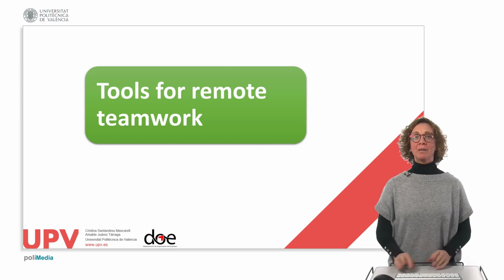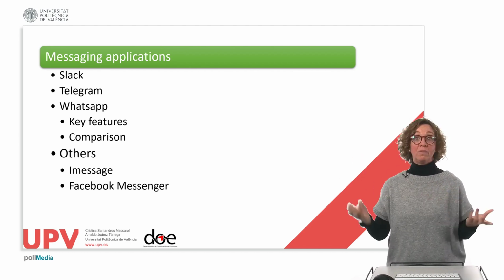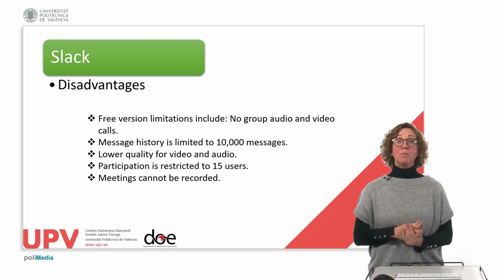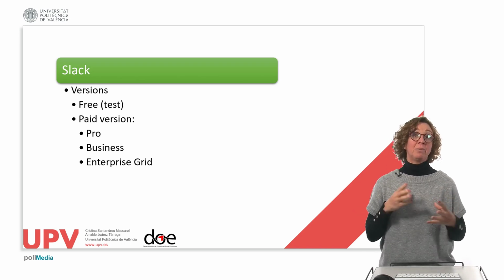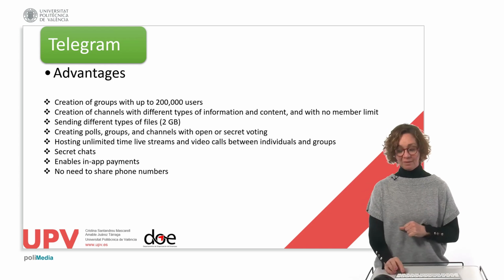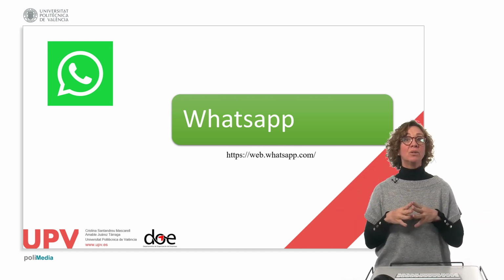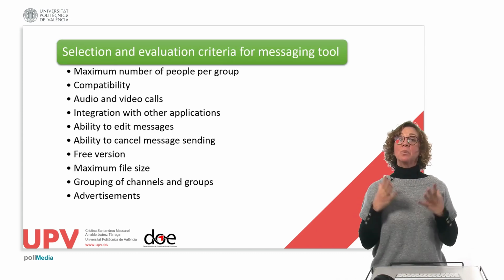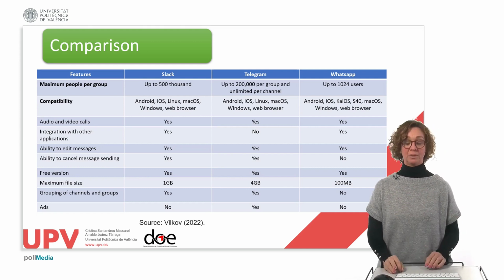Tools for remote teamwork (messaging) | 13/21 | UPV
Título: Tools for remote teamwork (messaging)

Descripción automática: In this video, the presenter discusses various messaging applications and their importance for effective communication in remote teamwork. The aim is to highlight their features, versions, and the pros and cons to enable viewers to choose the most suitable application for their needs.

The video introduces messaging applications as tools that facilitate instant messaging, file sharing, calls, video calls, and the use of news channels and bots within groups. Examples provided include Slack, developed by Slack Technologies, which offers organized chat channels by team, project, or company branch, accommodation for over 150 apps, and paid options with group call capabilities. However, the free version has limitations such as restricted message history and no group call option.

Telegram, by Telegram F, C, is also presented with advantages like large group capacities, extensive file sharing options, internal surveys, and secret chats with encryption. Its drawbacks include the inability to duplicate states and limitations in group call features. Telegram now has a premium version for enhanced capabilities.

WhatsApp is described as a widely used app by the WhatsApp company, emphasizing its frequent updates, free and ad-free model, and features like group creation, audio, and video calls. However, it has limitations on group size, file transfer capacity, and requires sharing your phone number.

Comparing the three, Slack caters to business needs with different payment plans and web-based access, while Telegram and WhatsApp compete in mobile applications, with their number of downloads and active users being significant metrics. The video encourages viewers to analyze each app's features against their needs and concludes with a mention of additional resources for further research.

Autor/a: Santandreu Mascarell Cristina

Curso: Este vídeo es el 13/21 del curso MOOC Interpersonal Communication Skills adapted to remote teams.